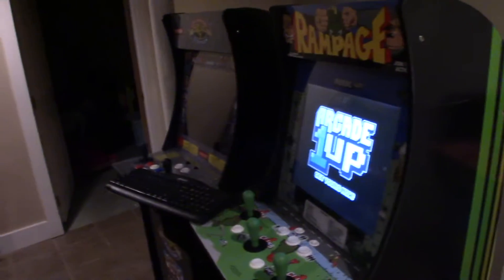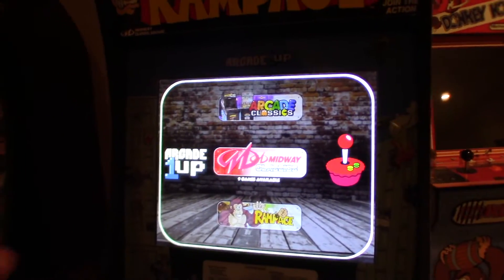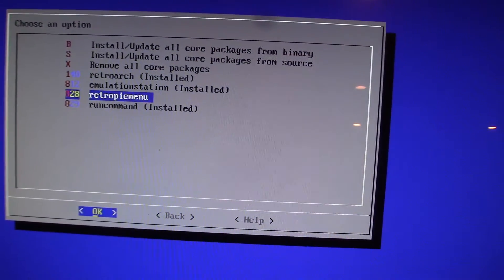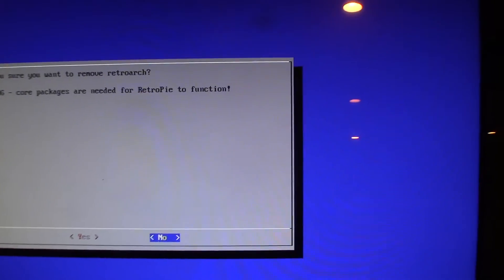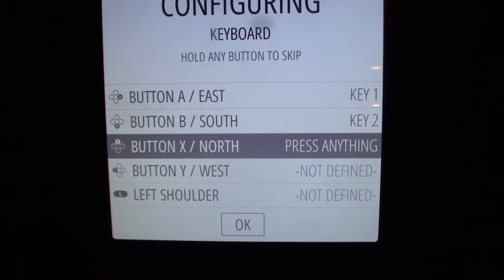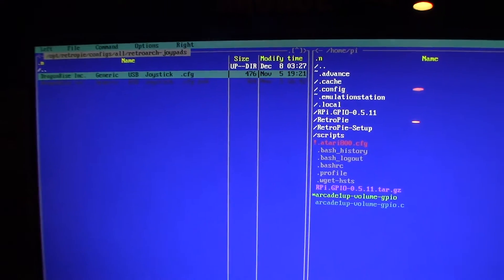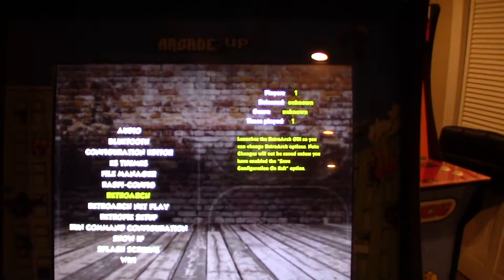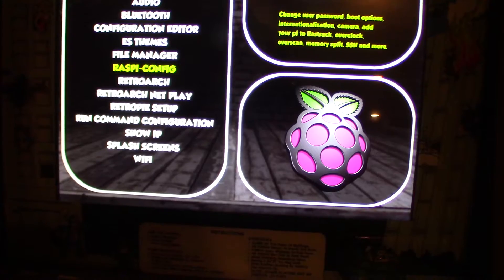Configure Controls & Add Roms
Default A1U Image